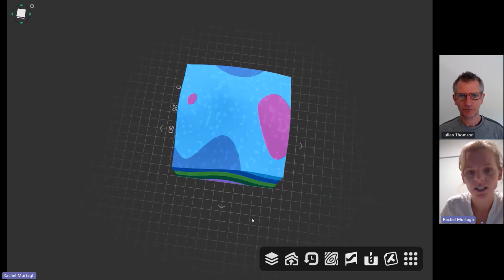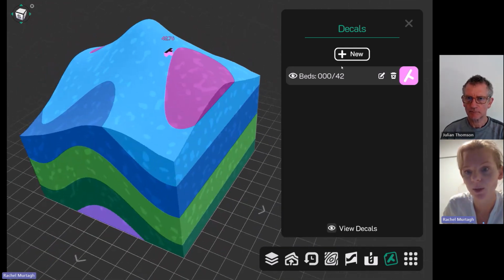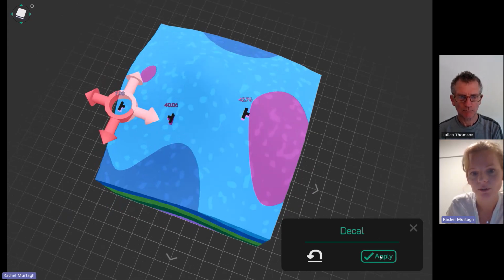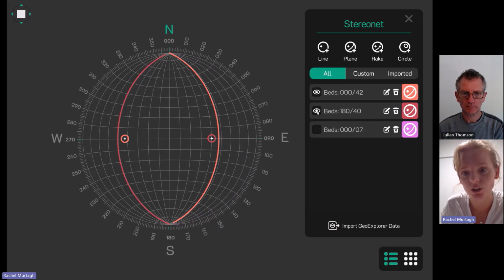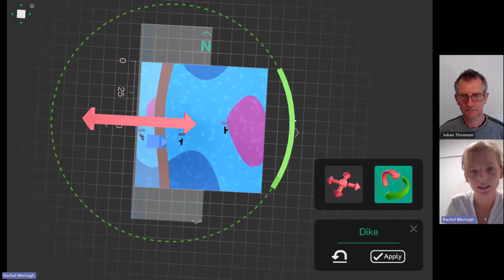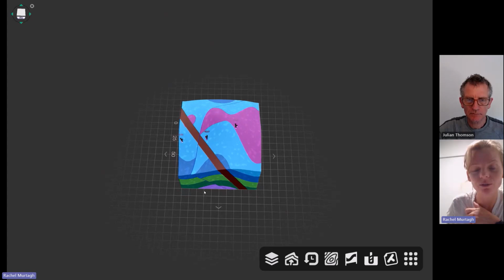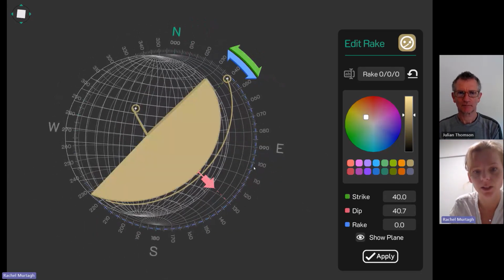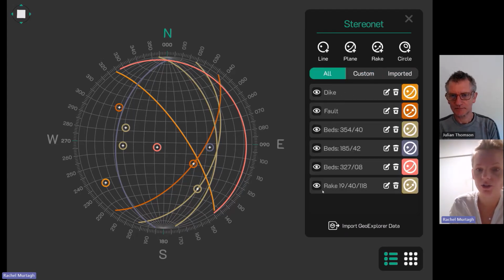Easily Create a 3D Geological Stereogram with this Tool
Visible Geology is a FREE programme that allows you to create 3D geological block models of the Earth's Crust. This is an absolute must for students, teachers and professionals who want to explore the way rock layers are affected by different geological events over time, and how that will appear on a 2D topography.

This is video 2 where Rachel Murtagh shows how you can annotate your geological model to show dips and strikes and then easily create a stereogram showing the orientations of structural features.

Keen to massively BOOST YOUR SCIENCE COMMUNICATION IMPACT?

Visiting schools to talk about your science? This is how to TURN INFORMATION INTO INSPIRATION!